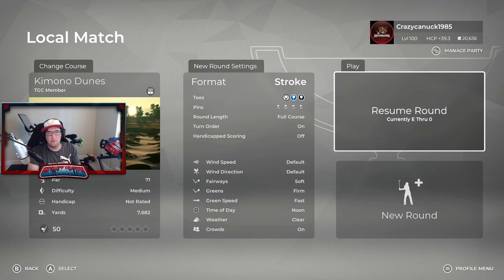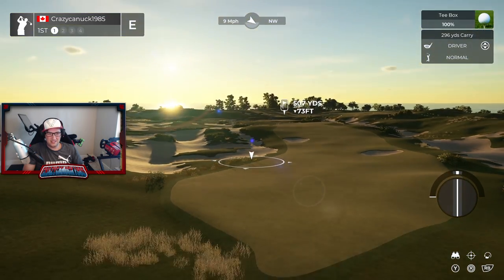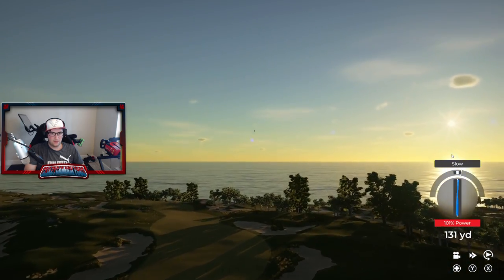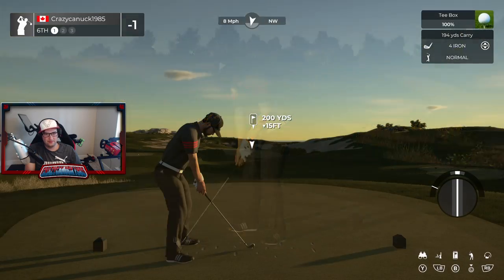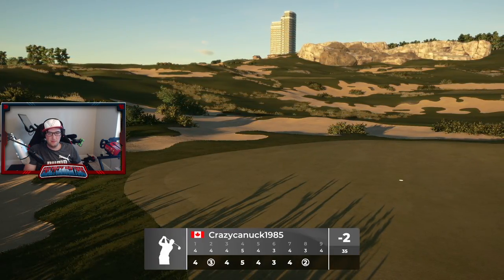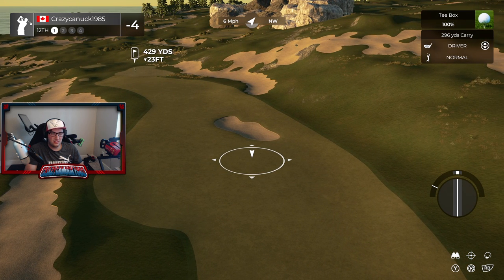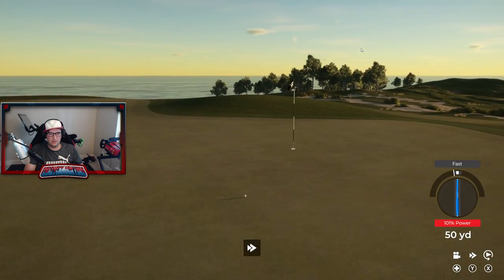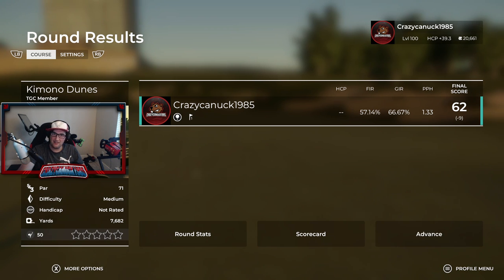Canuck's Course Critiques 2K21 Edition : Kimono Dunes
We are back with a new Course Critique where we check out Kimono Dunes! Felt like this has potential, but definitely a few things that need to be worked on and tweaked.